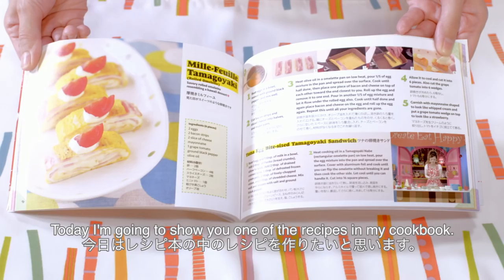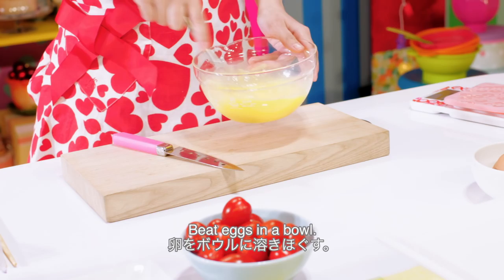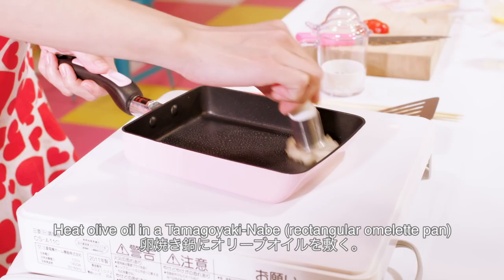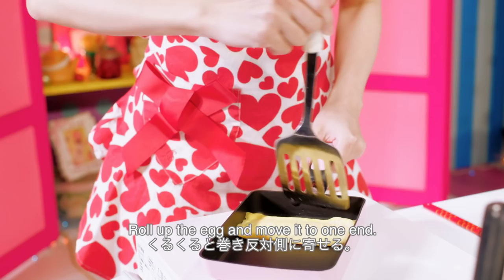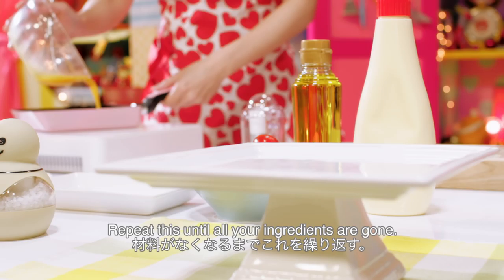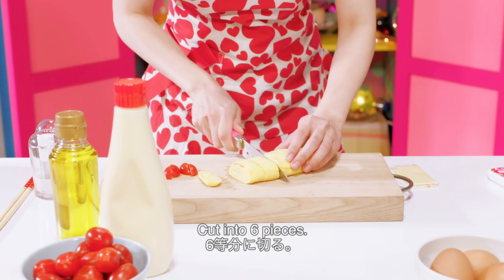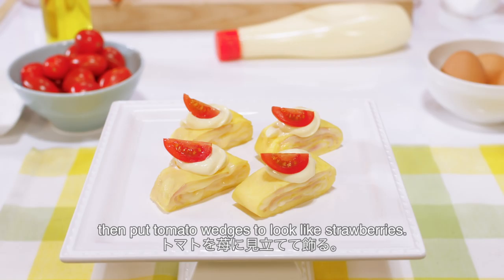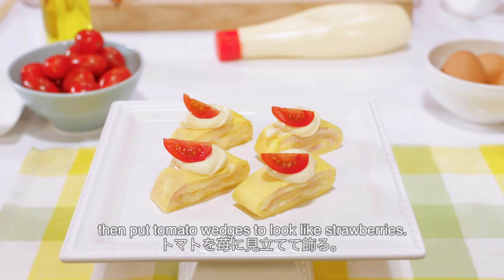My Cookbook (Mille-Feuille Tamagoyaki Recipe) 料理本 (厚焼きミルフィーユ レシピ) - OCHIKERON - CREATE EAT HAPPY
♥My COOKBOOK available WORLDWIDE レシピ本もよろしくね♥

Savory rolled omelette that resembles a Kawaii dessert :)

Perfect for parties and Bento lunch box!

FYI: Tamagoyaki (dashimakitamago or atsuyakitamago) is a Japanese rolled omelet. It is often served for breakfast with white rice and miso soup. Also, it's one of the most popular dishes for bento (lunch box). My mom makes sweet tamagoyaki, but some people make salty one. The flavor differs from house to house. In addition, to make it colorful, we sometimes add fillings in it.

Mille-Feuille Tamagoyaki (Rolled Omelette)

Difficulty: Easy
Time: 20min
Number of servings: 6 pieces

Necessary Equipment:
18x13cm (7x5.1inch) Tamagoyaki Nabe (rectangular omelet pan)

Ingredients:
2 bacon strips
2 sliced cheese
2 eggs
mayonnaise
1 grape tomato
cracked black pepper
olive oil

Directions:
1. Beat eggs in a bowl, season with ground pepper, and mix well.
2. Cut bacon strips and sliced cheese into halves, and make pairs.
3. Heat olive oil in a Tamagoyaki Nabe (rectangular omelet pan), pour 1/5 of egg mixture in the pan and spread over the surface. Cook until half done then place one piece of bacon and cheese on top of each other towards the end closest to you. Roll up the egg and move it to one end. Pour in another 1/5 of egg mixture and let it flow under the rolled egg also. Cook until half done and again place bacon and cheese on the egg and roll up the egg again. Repeat this until all your ingredients are gone.
4. Allow it to cool and cut it into 6 pieces. Also cut the grape tomato into 6 wedges.
5. Garnish with mayonnaise shaped to look like whipped cream and put a grape tomato wedge on top to look like a strawberry.

Many people asked me if my bacon is raw because it is pink. To answer that question, it is cooked already. Japanese bacon is sold cooked, so you can eat as is like ham ;)

***Special Thanks***

Line Producer: KATS★MORI (Rollin' Rollin' inc)

Cinematographer:  Lilou Augier

Behind Scene Camera: Noriaki Furuya (ALCHEMIST FORCES LLC.)

Sound Effect: Takaya Hattori (Deestudio)

♥Utensils I use in my videos♥